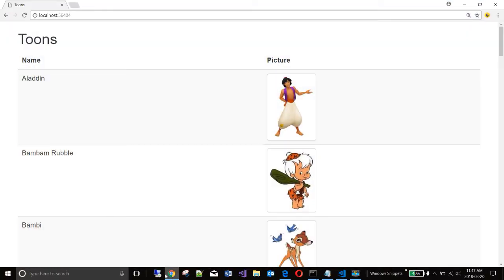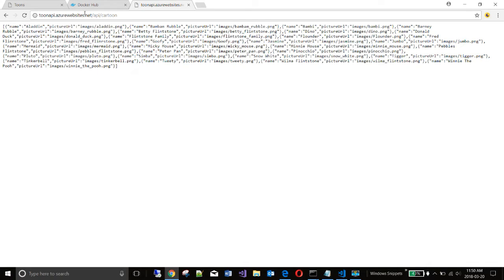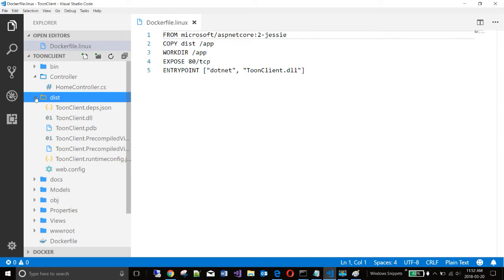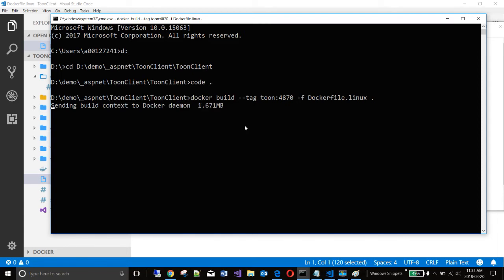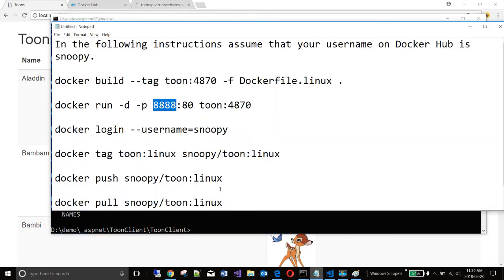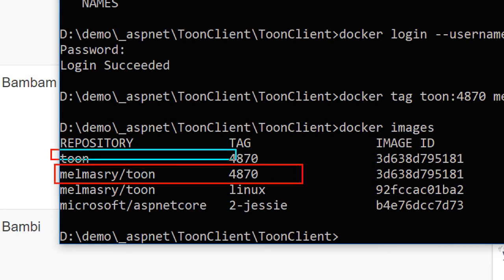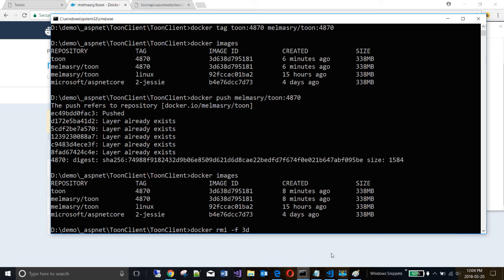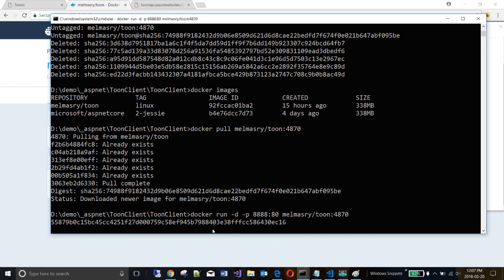Containerize ASP.NET 2.0 app and push to Docker Hub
Starting with a simple ASP.NET Core 2.0 app, I demonstrate the following steps:
- create a docker image for the web application
- tag the image
- push the image to docker hub